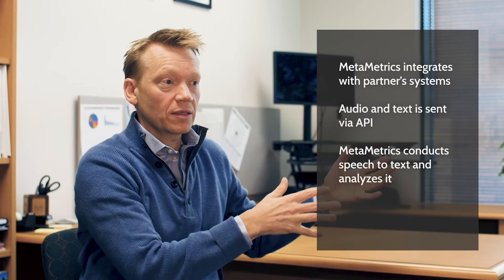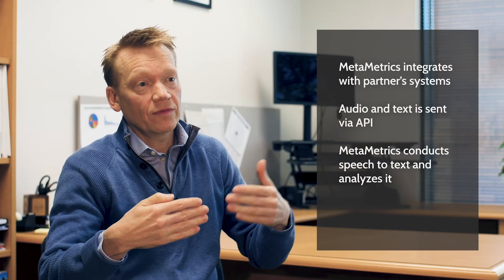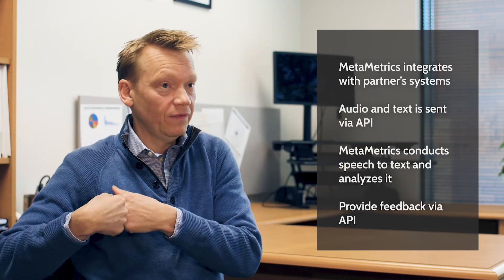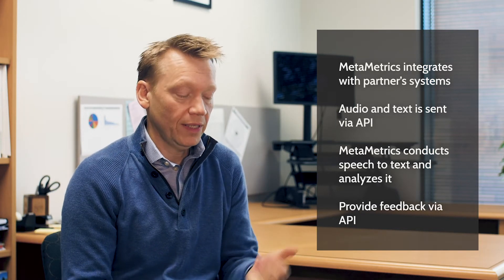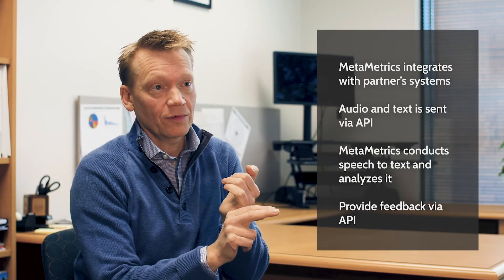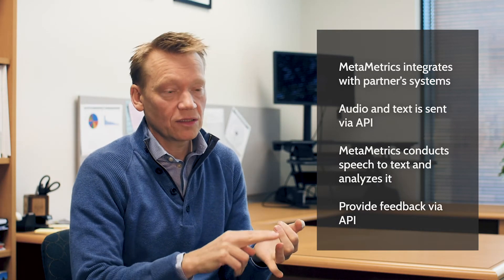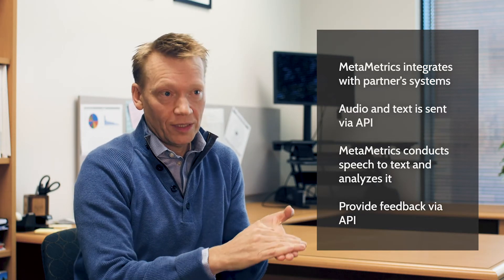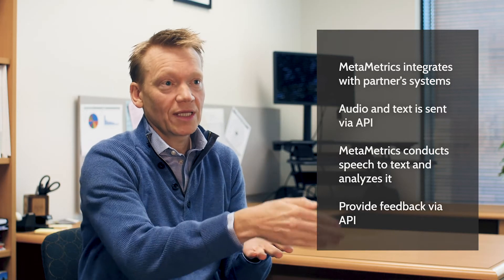How does the Lexile Oral Readability Analyzer work?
Our Oral Readability Analyzer evaluates how difficult a text is to read aloud. The Analyzer integrates with our partner's systems. Partners send students' audio and text files via API. The Analyzer then conducts the speech to text and analysis. It provides Lexile oral readability measures for text via API. Alistair walks you through the process of how our Oral Reading Analyzer could work within your product.